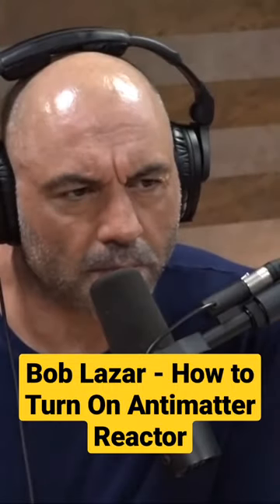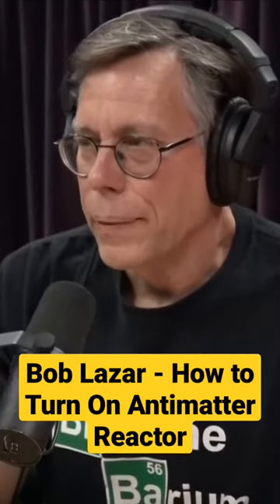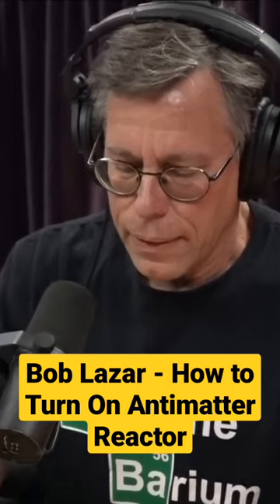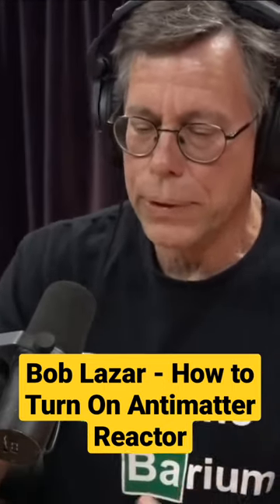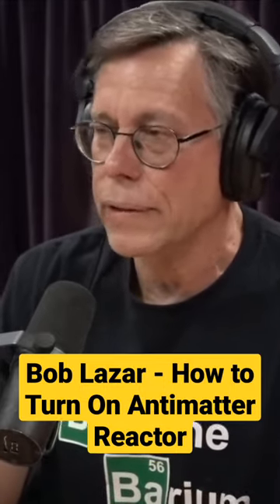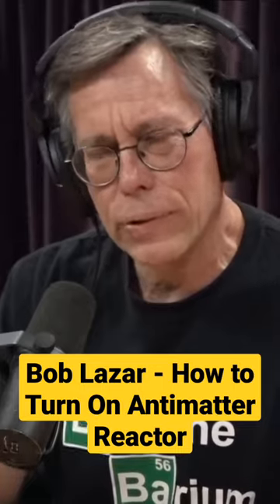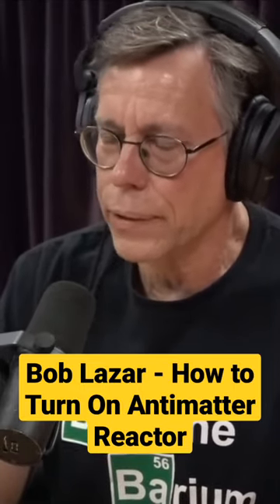Bob Lazar - How to Turn On Antimatter Reactor